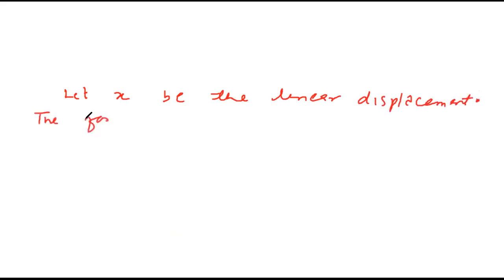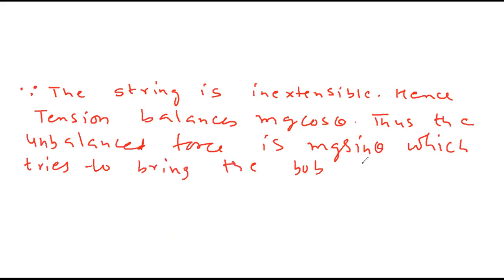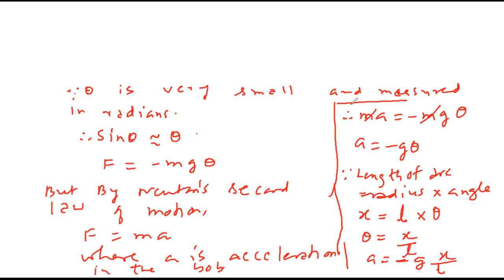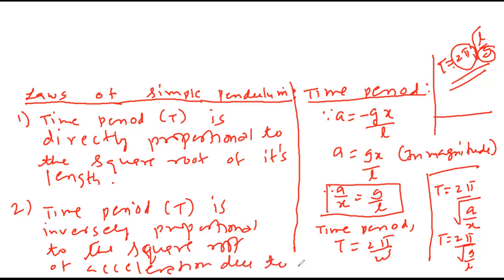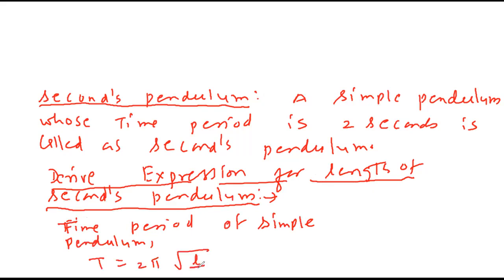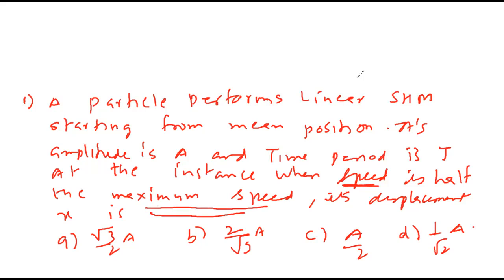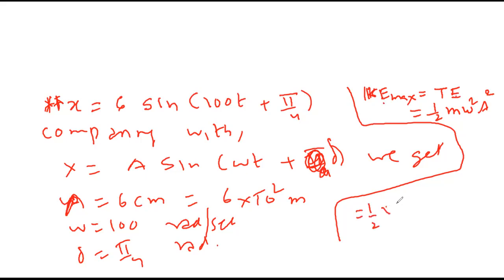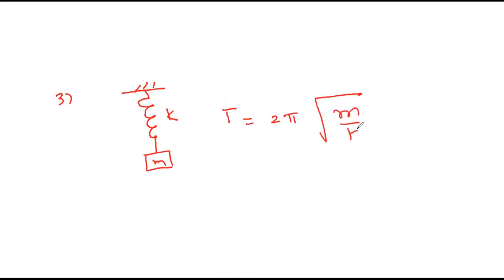OSCILLATIONS (SIMPLE PENDULUM) (10/11/2020 )